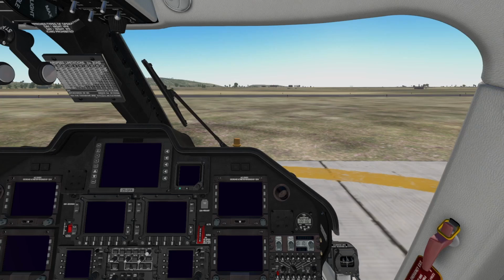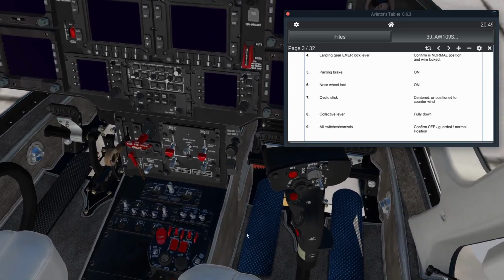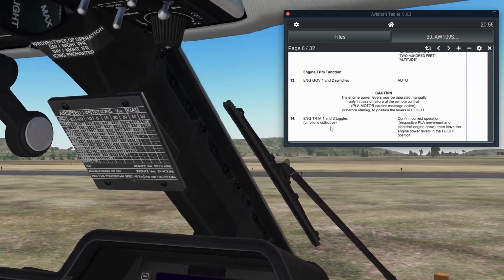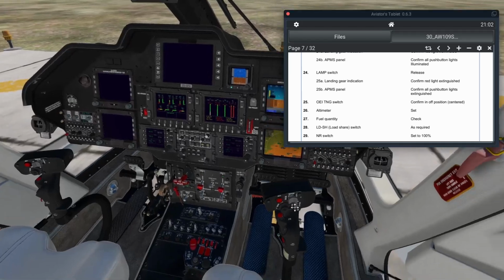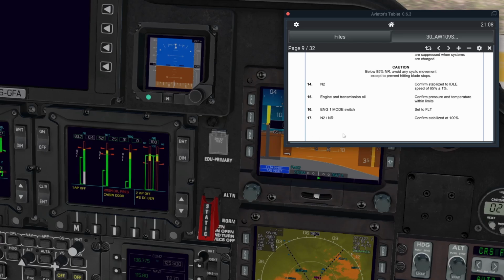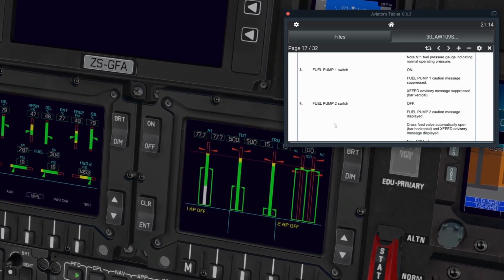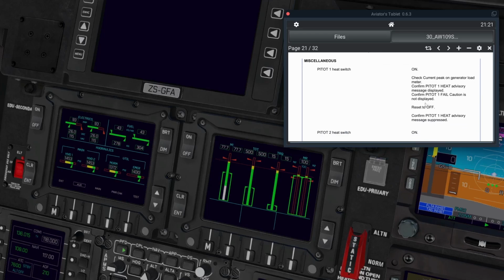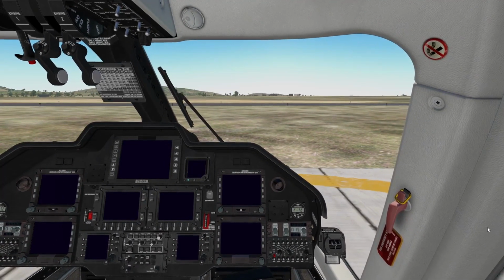AgustaWestland AW109SP - Complete Start Up and Shutdown.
In this video, I go through the complete Start Up and Shutdown procedures using the checklist provided with the helicopter. I breakdown things so that you understand what you are doing and why.

Helicopter is AgustaWestland AW109SP by X-Trident for X-Plane 11 and X-Plane 12.